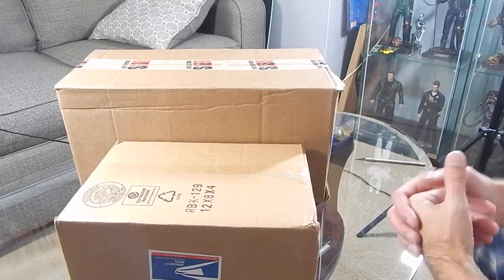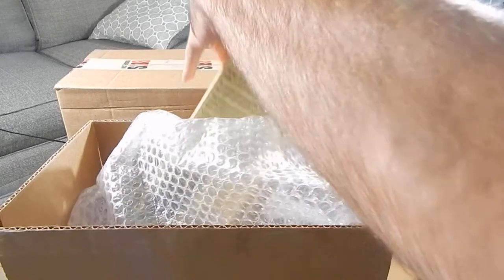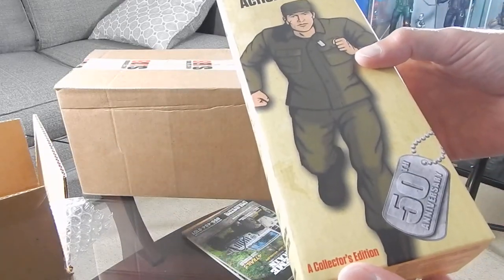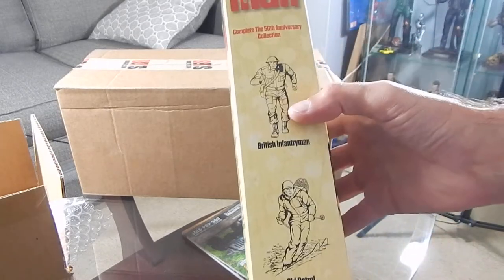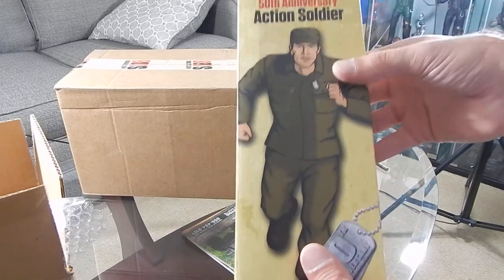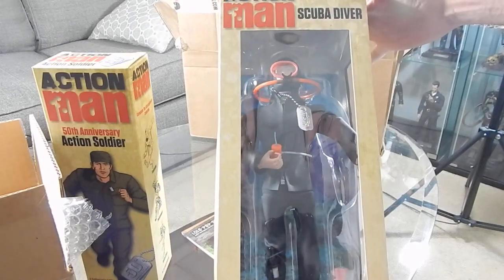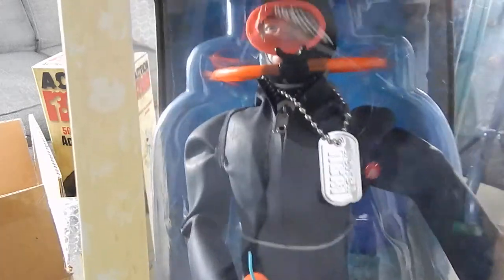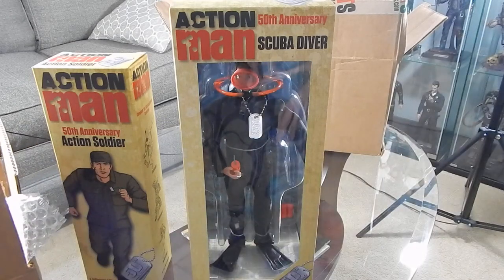Action Man 50th Anniversary Soldier & Scuba Diver from Art & Science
A look at the 50th Anniversary action man sets from art & science and Hasbro, namely the action soldier and scuba diver box set